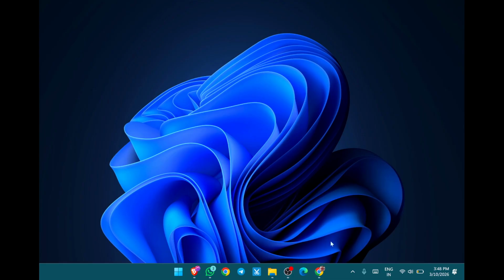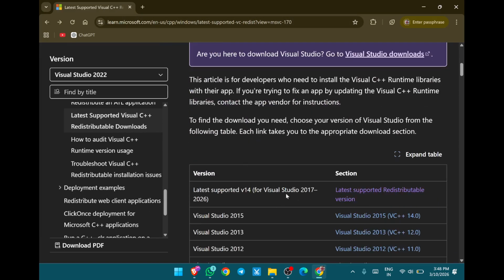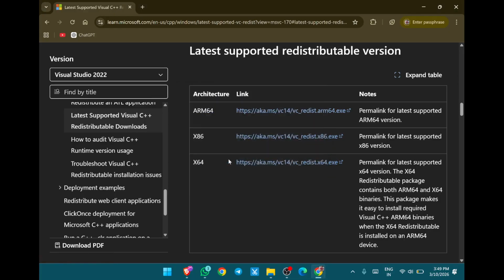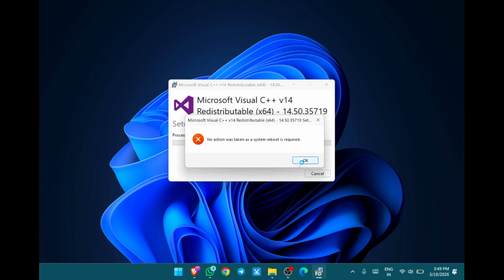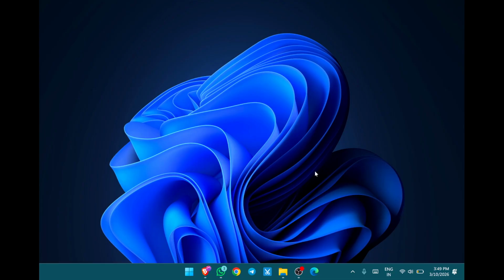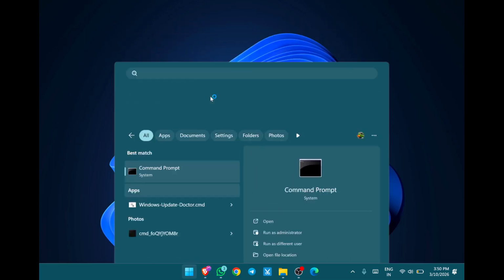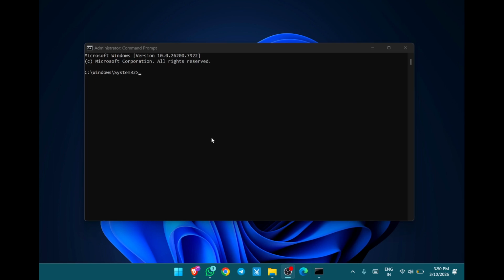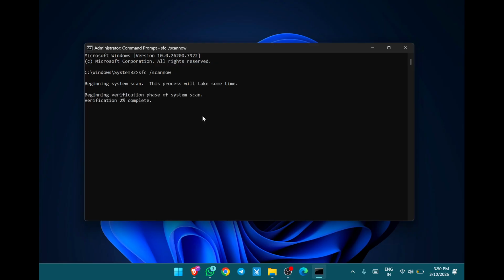Fix VCRUNTIME140_1.dll Missing Error in Windows 11 or Windows 10 | GearUpWindows Tutorial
If you see the “VCRUNTIME140_1.dll is missing from your computer” error while opening a program or game, this tutorial will help you fix it.

The VCRUNTIME140_1.dll file is part of the Microsoft Visual C++ Redistributable package. If this package is missing, outdated, or corrupted on your system, Windows may show this error and the application may fail to start.

This problem may appear while launching programs such as Adobe Photoshop, Adobe Premiere Pro, AutoCAD, CorelDRAW, or some PC games.

In this video, you will learn simple methods to fix the VCRUNTIME140_1.dll missing error in Windows 11 or Windows 10.

Methods Covered

Install Microsoft Visual C++ Redistributable
Reinstall the affected program
Run System File Checker (SFC Scan)
Update Windows

After applying these methods, the missing DLL file should be restored and your program should start working normally.

This tutorial works for Windows 11, Windows 10, Windows 8, and Windows 7.

Download Microsoft Visual C++ Redistributable:-

Command:-

sfc /scannow

Chapters

00:00 Intro
01:24 Download and Install Microsoft Visual C++ Redistributable
02:37 Reinstall Affected Program
02:46 Run System File Checker Tool
03:45 Outro